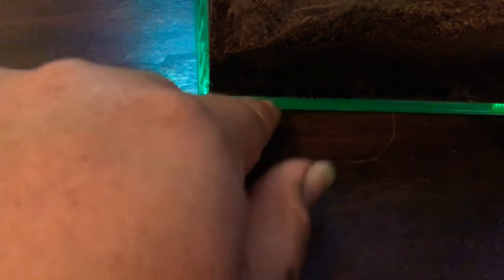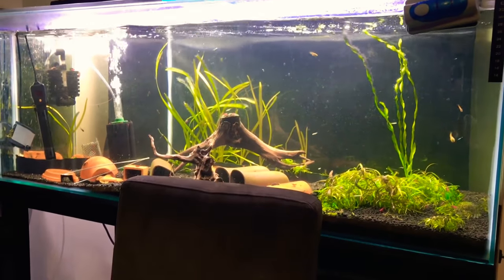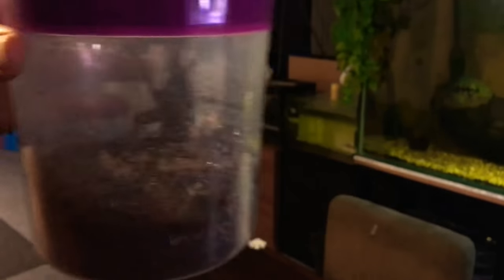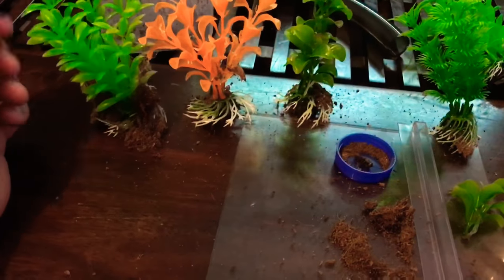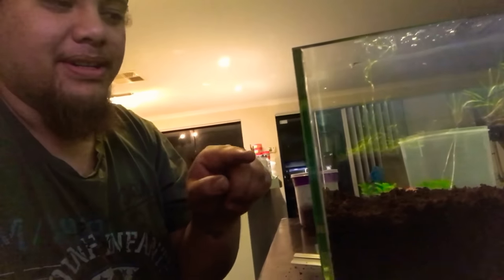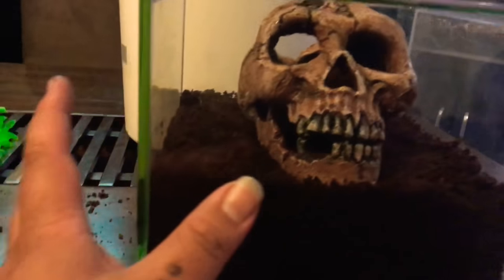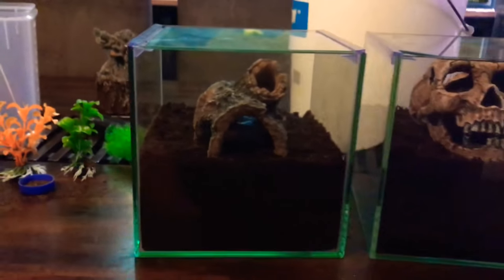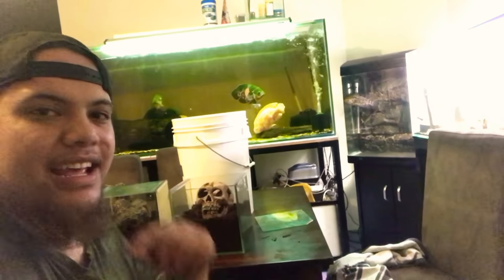I rescued a tarantula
Today I rescued my first tarantula today from a neglected home. There was nowhere near enough substrate for theT and it was incredibly dry.